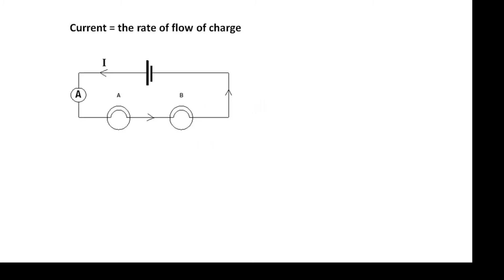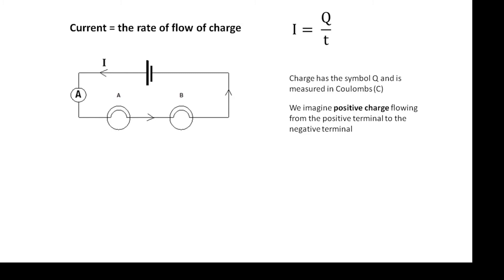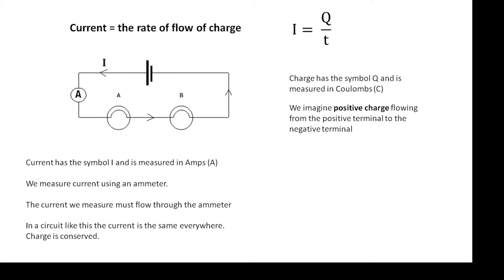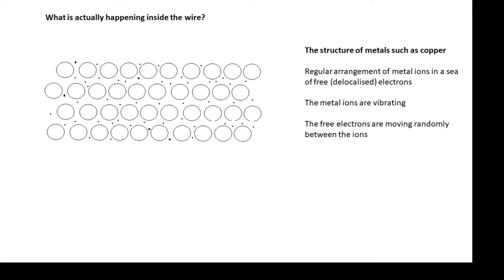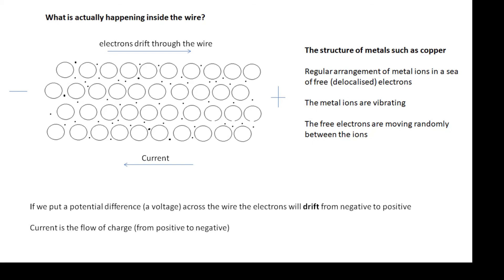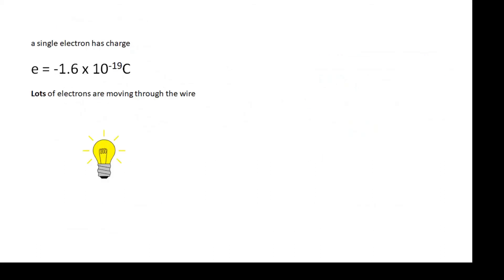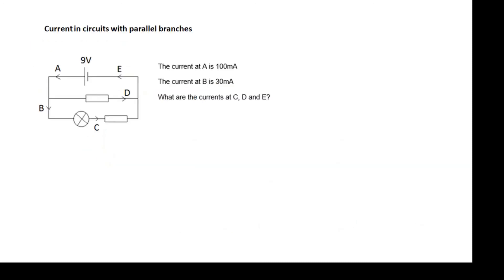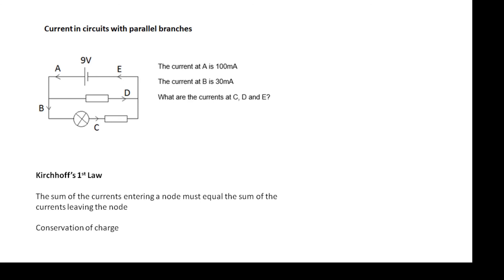Understanding Physics Electricity 1 Current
For A Level Physics
Electrical Current

My goal is to produce videos to cover all of the topics on the A Level Physics course
My students follow the OCR B Advancing Physics course. If you do AQA then check your specification for what exactly you need to know.
So far I have covered all the year 2 topics:
Capacitors Circular Motion  Simple harmonic motion
Gravitation Cosmology Electric fields Magnetic fields
Special relativity Nuclear and atomic physics Thermal Physics
You might like to visit the Amazon book store where a range of Understanding Physics books are available to buy
Best wishes
Dave